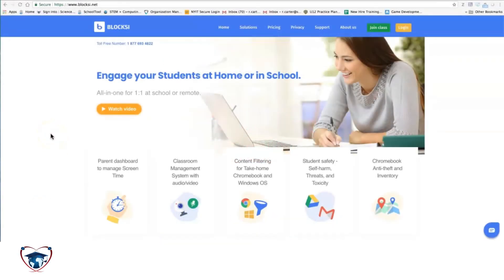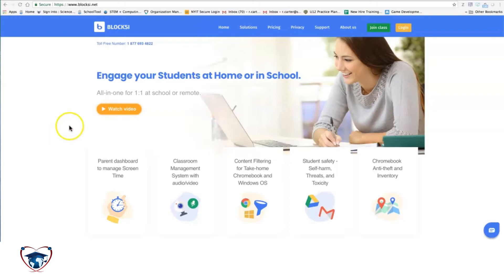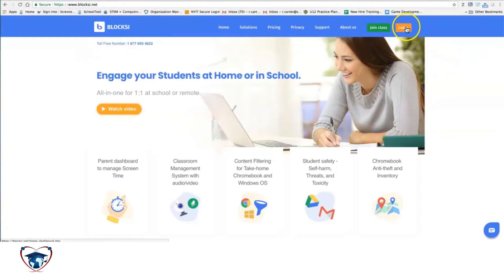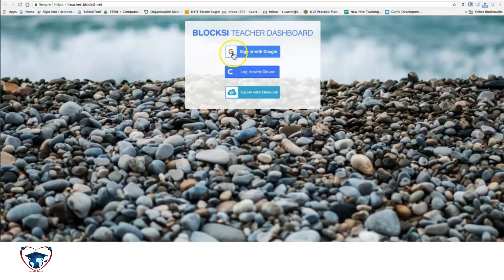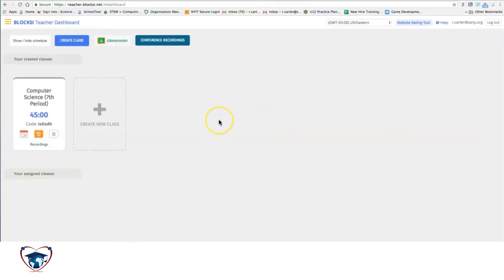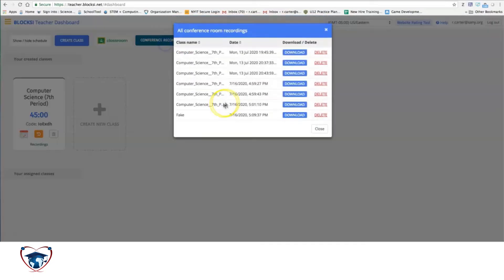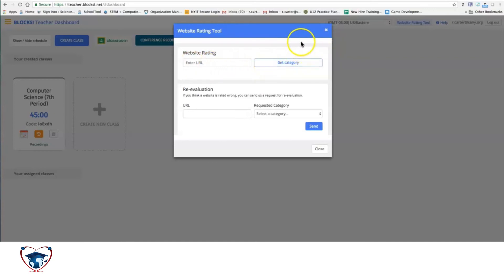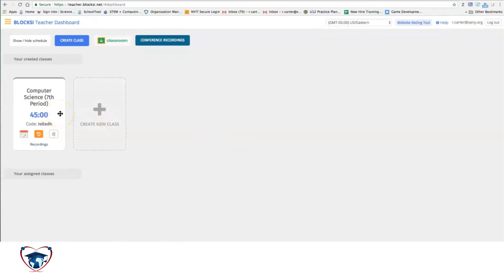Teacher Login on Blocksi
Blocksi is a cloud content filtering and classroom management system for G Suite managed Chromebooks. Featuring the admin, teacher and parent dashboard with geolocation to filter content both in and out of school and smart analytics to find cyber-bullying and any other misbehaviours of interest.